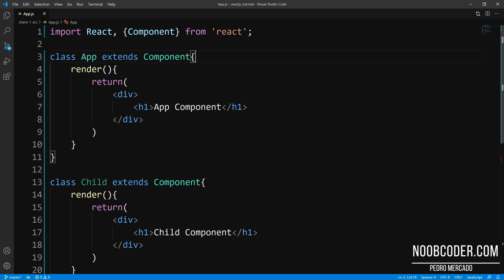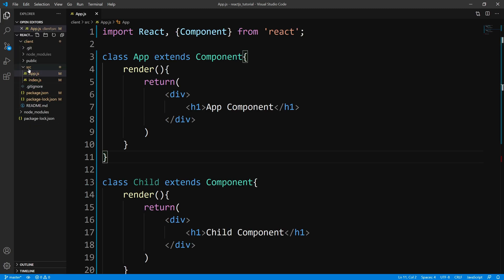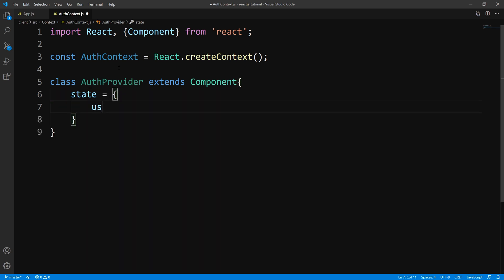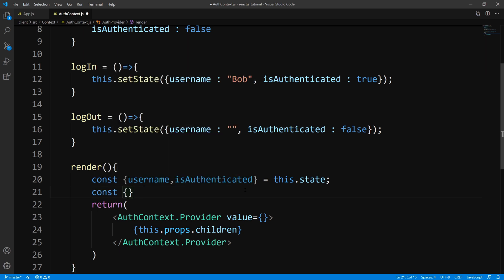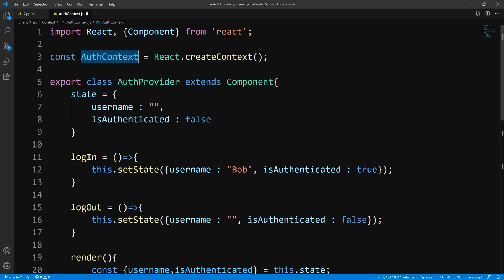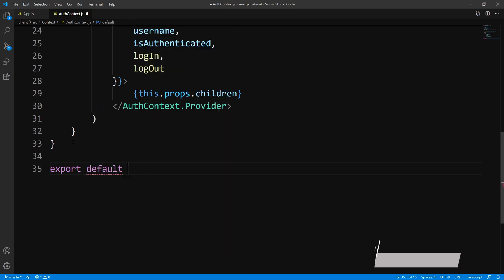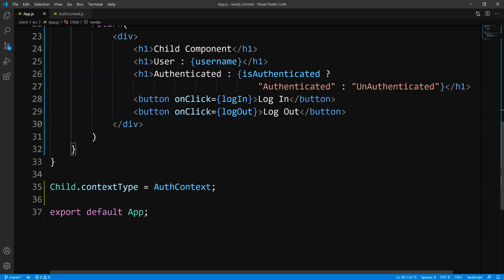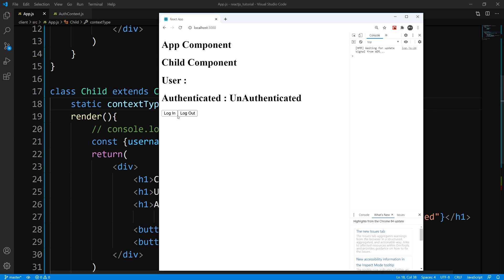ReactJS : Working with the Context API, With Class Based Components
In this tutorial, we are going to be talking about the context API, which allows us to provide a global state. By providing this global state, this prevents the need of prop drilling.